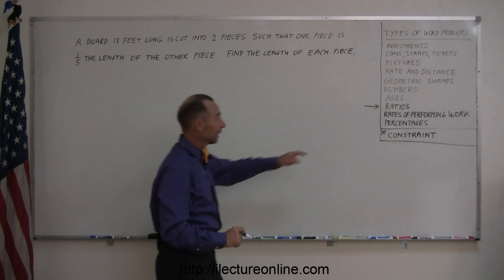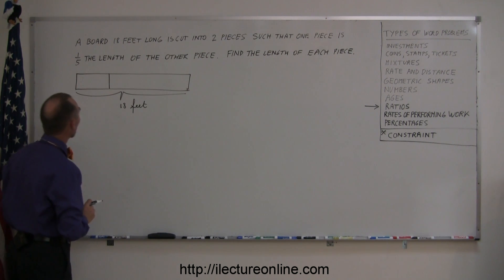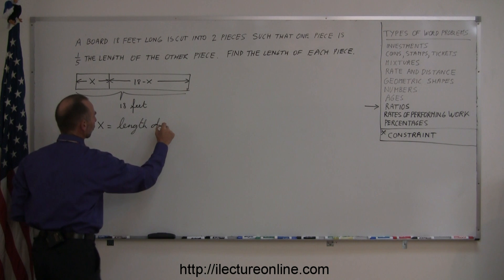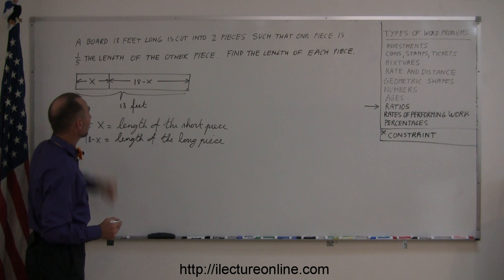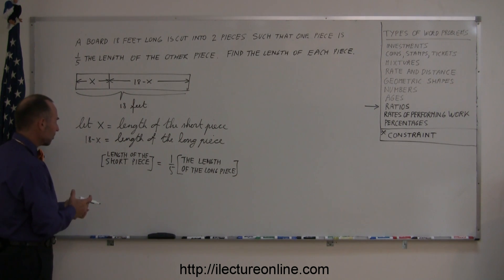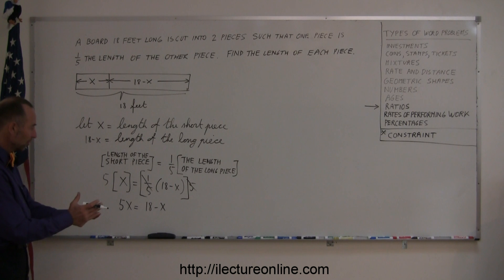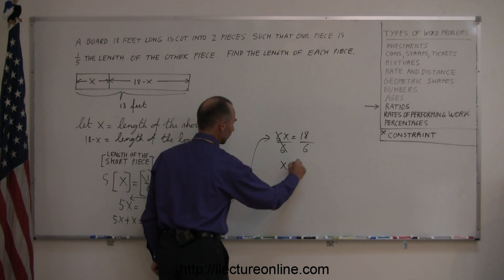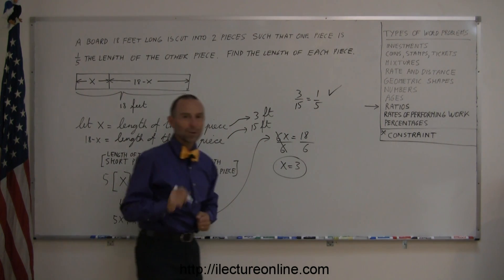Algebra - Word Problems - Ratios Part 1/3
Word problems are challenging, but rewarding once you learn how they're done!  Let's take a look at another word problem.  This problem deals with ratios.

Problem Text: A board, 18 feet long, is cut into 2 pieces such that one piece is 1/5 the length of the other piece.  Find the length of each piece.